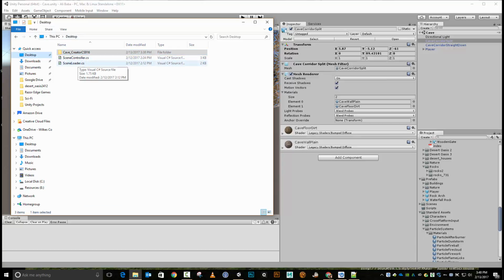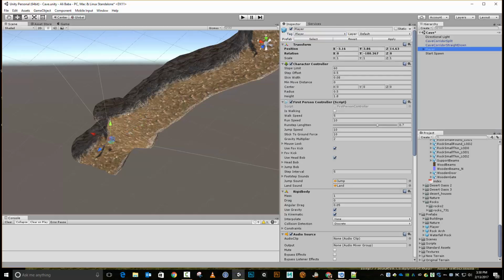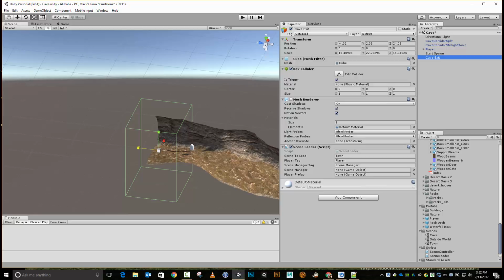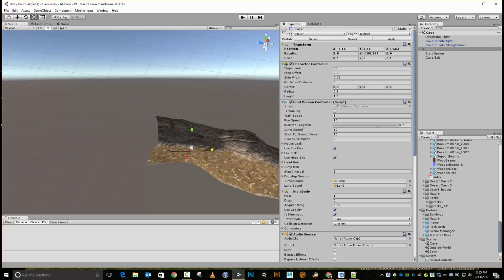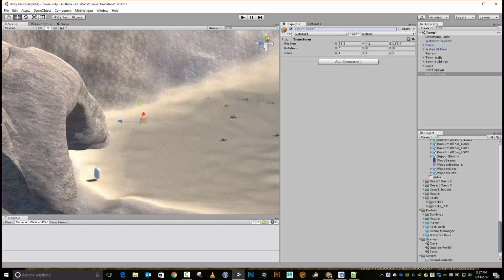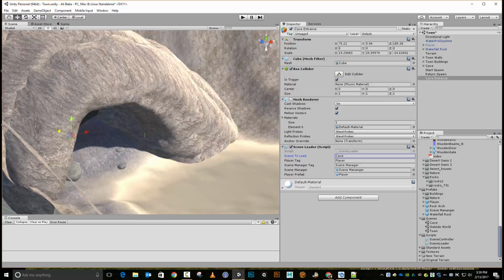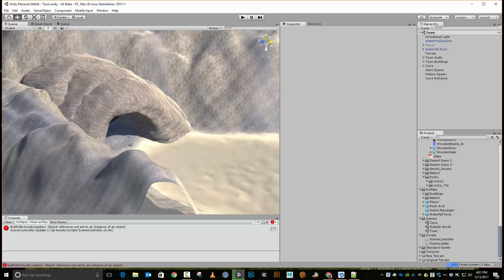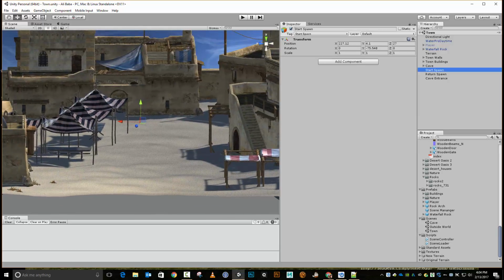Scene Loading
Using the scene loading scripts that have been provided to us for our level design and environment creation course.
UI apologize for the buzz in the mic, I really should have cleaned that up but I didn't
If you are not in the class and want the scripts referred to in the video: